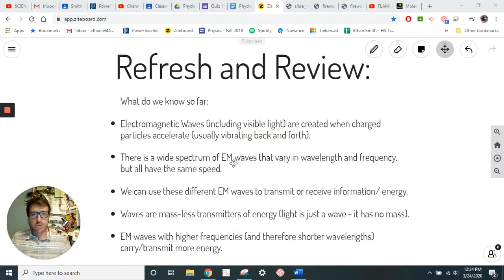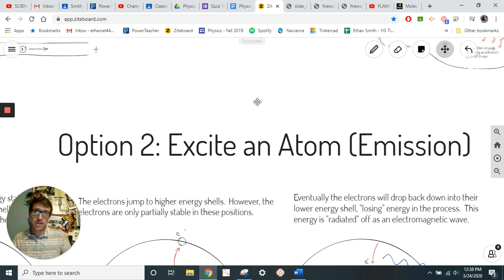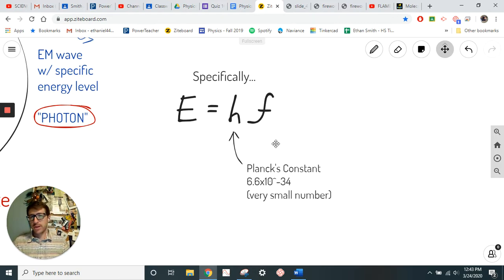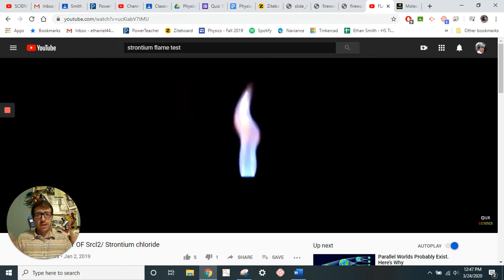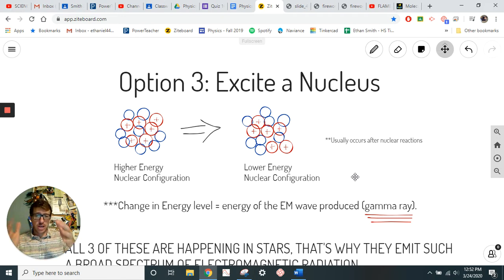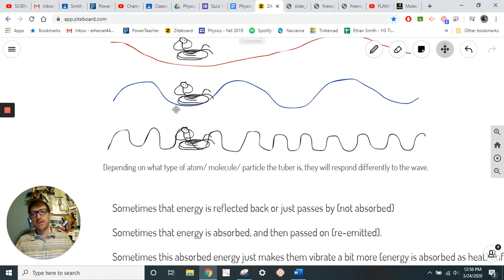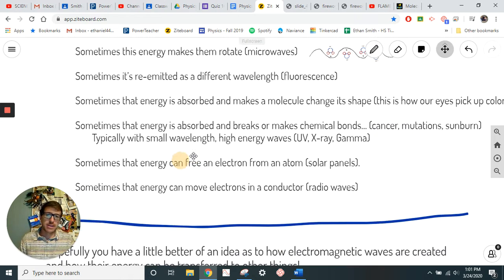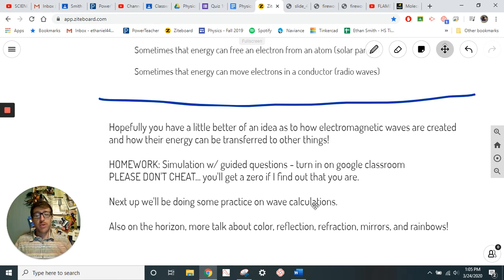Physics Online - Lesson 3 - Emission and Absorption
See Mr. Smith play with a black light (which, don't shine those into your eyes - it really hurt mine... *face palm*) and learn about how different types of EM waves are produced and ABSORBED.  Hopefully you'll also learn why shining a black light into my eyes wasn't the best idea...